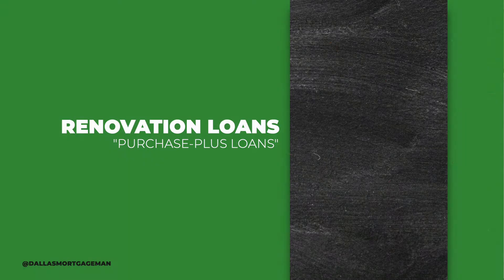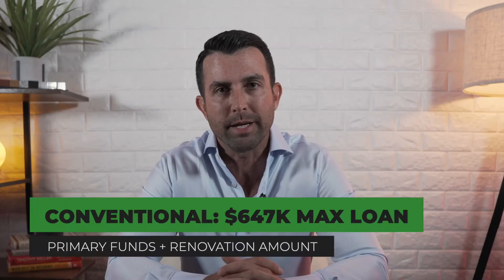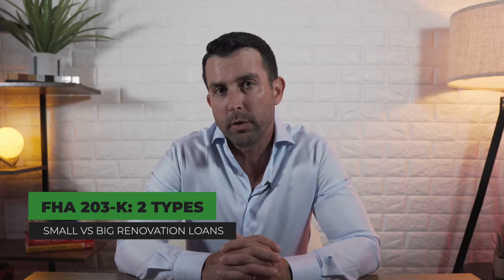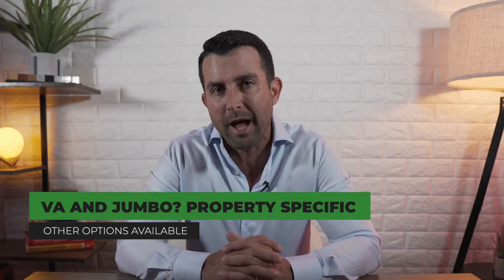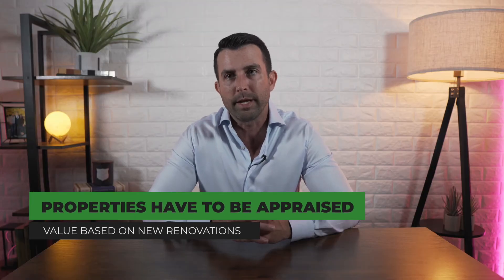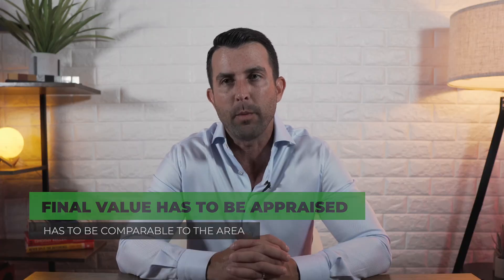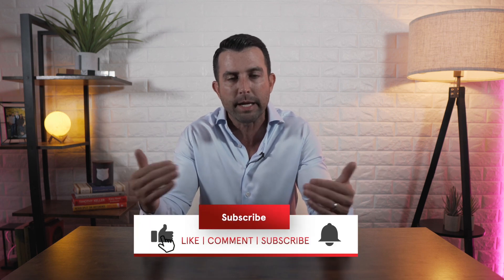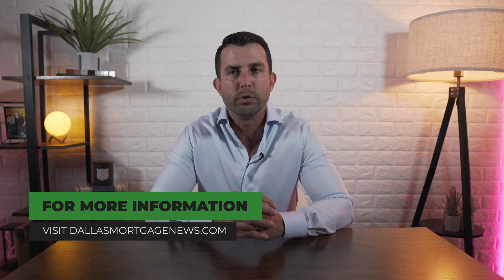Renovation Loans are TAKING OVER in Dallas Texas - HERE'S WHY! | Getting a Mortgage in Dallas Texas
What is a renovation loan in Dallas Texas, and how can you use a renovation loan to fund your renovation project? Let's talk about it in today's video!
It's true! Renovation loans are taking over here in Dallas Texas! When you find a home that you like but you want to make it a home you love here in Dallas Texas, there are a ton of pros to wrapping a renovation loan into your existing home loan to get the  most value out of the property.
Renovation loans in Dallas Texas are becoming a more and more common thing, but there are definitely some things you need to keep in mind about renovation loans that will help you make a good decision when applying for and using a renovation loan on your home. Today, I'll talk to you about the different factors to keep in mind and what types of loans you can use to be able to incorporate a renovation loan into your monthly mortgage payment instead of paying for it out of pocket.
If you're interested in learning more about your home loan and mortgage options here in Dallas Texas, I'd love to help!
00:00 - Intro to Renovation Loans in Dallas Texas
01:49 - Using a Conventional Loans and Wrapping in a Renovation Loan in Dallas Texas
02:18 - Using an FHA Loan and Wrapping in a Renovation Loan in Dallas Texas
02:48 - Expectations With a Renovation Loan in Dallas Texas
03:15 - Increasing the Closing Time With a Renovation Loan in Dallas Texas
04:19 - Contractor Requirements for Renovation Loans in Dallas Texas
04:50 - Getting an Appraisal for a Home With a Renovation Loan in Dallas Texas
06:33 - Closing Process With a Home With a Renovation Loan in Dallas Texas
07:35 - Wrap Up on Renovation Loans in Dallas Texas
🤔Thinking of applying for a mortgage in Dallas Texas? 🤠
If this is your first time to this channel, and you want to know everything there is to know about moving to Dallas Texas, living in Dallas Texas, and getting a mortgage in Dallas Texas, then subscribe▶ and tap the bell🛎 for notifications so you can be the first to know about the current mortgage market in Dallas Texas.😁

We get calls and emails everyday from people just like you, looking for help on getting approved for a mortgage in Dallas Texas and we absolutely love it.😍 No matter how soon you'll be making a move to Dallas, give us a call☎, shoot us a text📝, or send us an email📨 so we can help make your mortgage go as quickly and smoothly as possible in Dallas Texas.🤠
Brian McCauley Certified Mortgage Advisor | NMLS:208803
Fairway Independent Mortgage Corporation